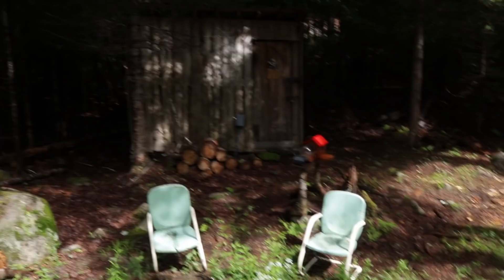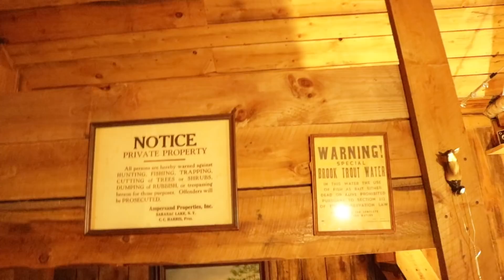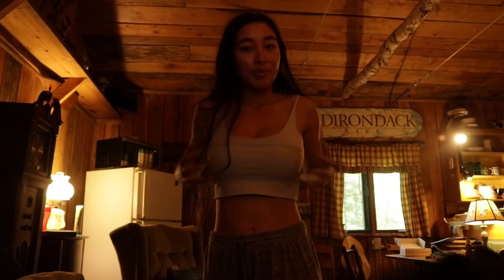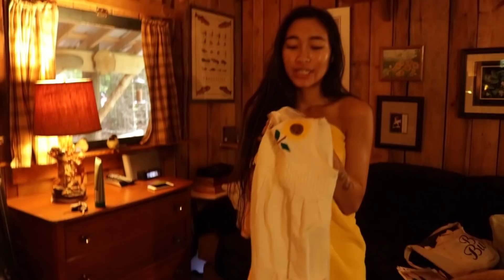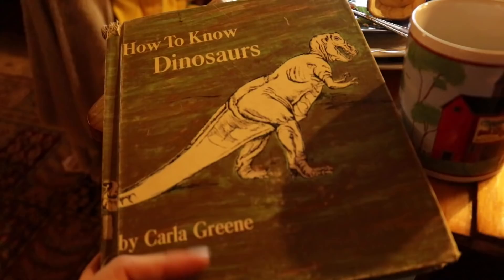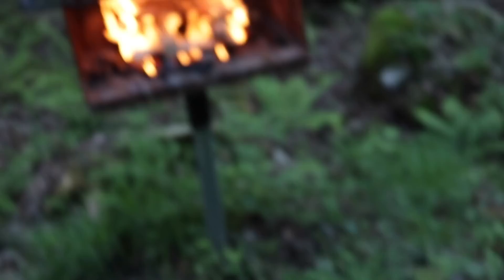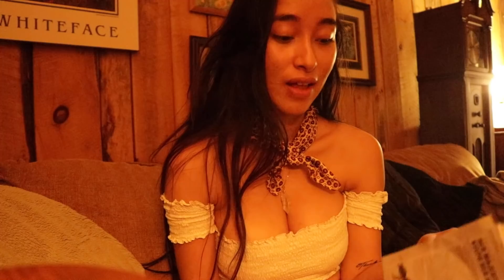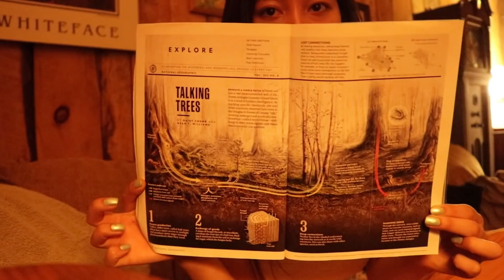Vegan Food, Nature & Spirituality | A Forest Vlog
Vegan food, Nature & Self Love. Plus an acne update hehe :))

for $40 in airbnb travel credit when you sign up

to get 3 FREE SMOOTHIES with your first order!